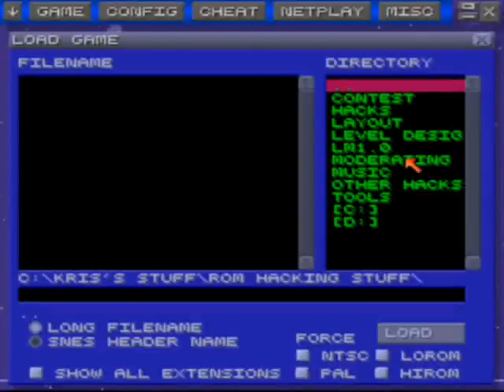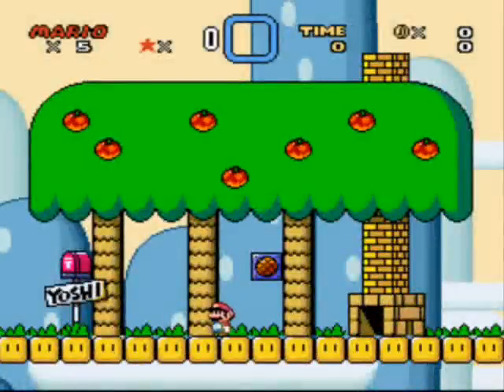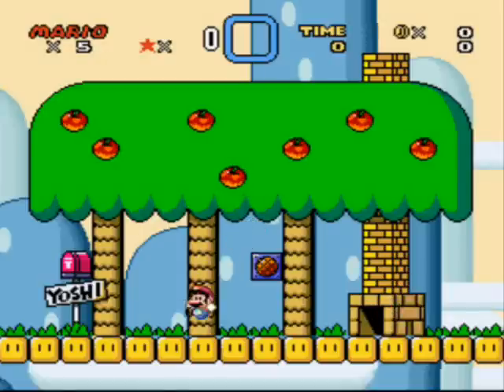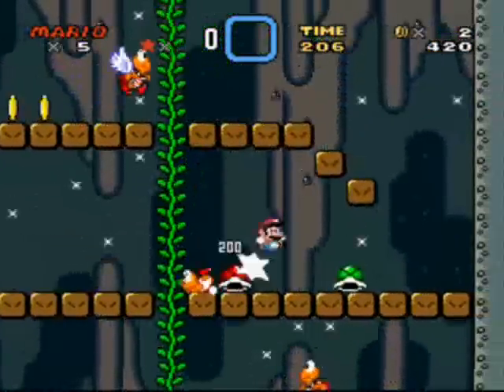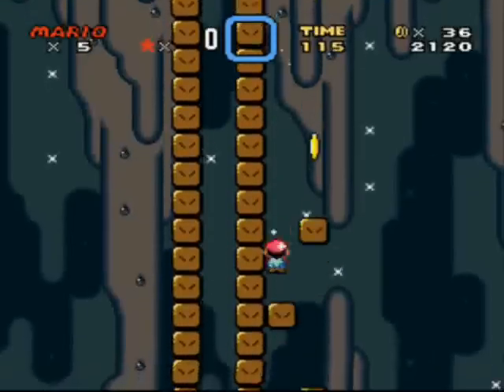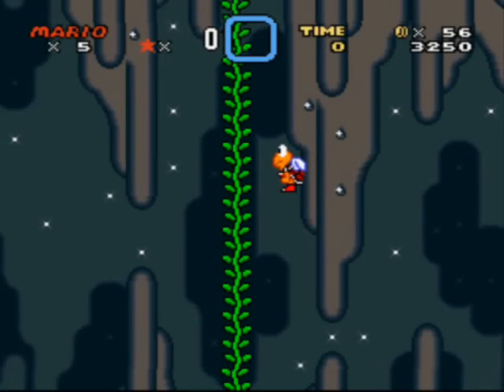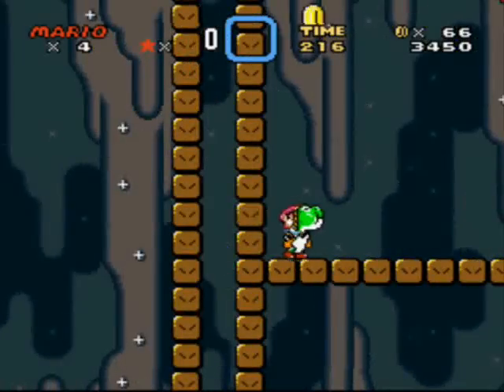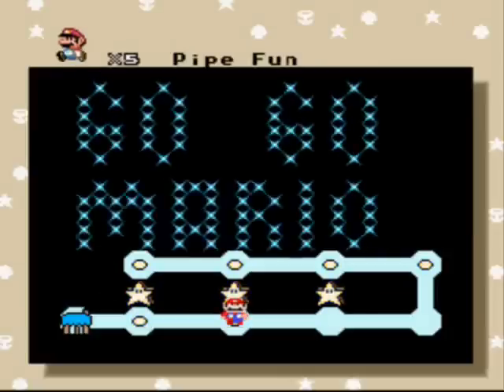(1) Let's Moderate Cokelord's Romhack - Pointless Levels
Kristian moderates Cokelord's Romhack by cokelord. (Part 1)
Removal reasons will be listed at the end of the last part.